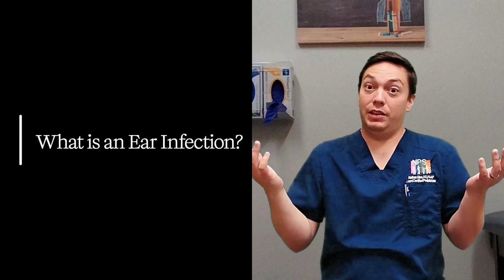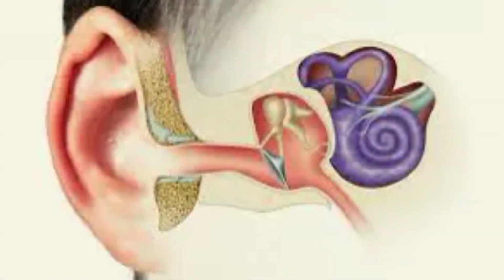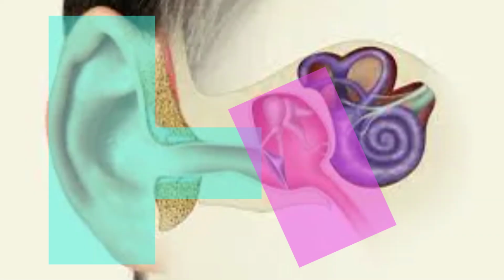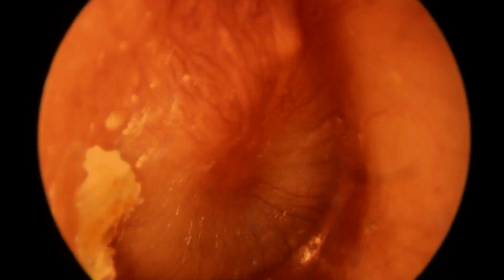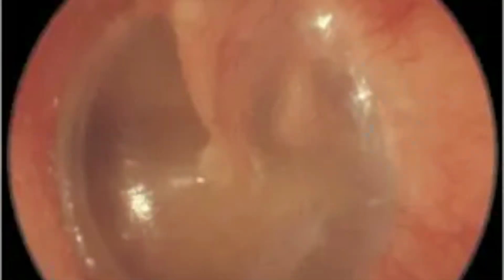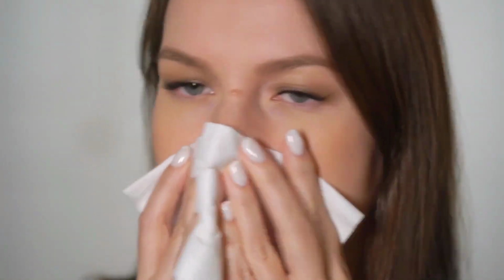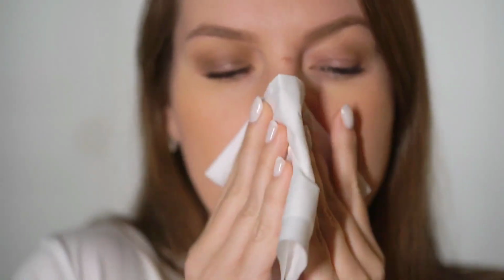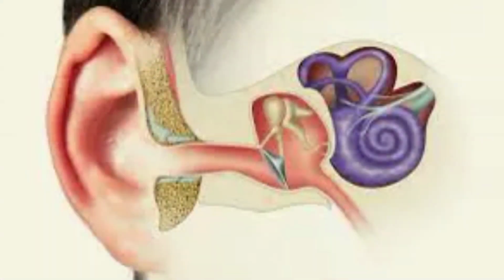Ear Infections in Kids: What Parents Should Know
Ear infections in kids are one of the most common reasons children wake up in pain or need to see a doctor. In this video, Dr. Giles walks through:

✅ What an ear infection is (outer vs. middle ear)
✅ Common causes, including colds and congestion
✅ Signs and symptoms of ear infections in children
✅ When to see a doctor and possible treatments
✅ Why young kids get ear infections more often
✅ Tips for prevention and home care

Whether you’re a parent worried about your child’s ear pain, looking for ear infection symptoms, or curious about treatment options like antibiotics for ear infections, this video will give you a clear, easy-to-understand overview.

📌 Remember: if your child has severe pain, a high fever, or symptoms that don’t improve, see your pediatrician.

0:00 – Intro
0:26 – What Is an Ear Infection?
0:40 – Outer Ear Problems: Wax & Swimmer’s Ear
1:09 – Middle Ear Infections Explained
1:41 – What Causes Ear Infections? (Colds & Congestion)
2:34 – Signs & Symptoms in Kids
2:59 – Treatment Options (Antibiotics, Pain Relief, Fluids)
3:30 – Why Young Kids Get Ear Infections More Often
4:14 – Prevention Tips (Cold & Germ Control)
4:46 – Wrap Up & Final Advice

Information presented by Dr. Nathan Giles, DO, Nevada licensed physician. Board certified by the American Academy of Pediatrics. information accurate as of published date.

Find Dr. Giles at Nevada Pediatric Specialists:
Nevada Pediatric Specialists provides high-quality care to infants, children, and adolescents throughout the diverse Las Vegas Valley. Established in 2008, the practice has two convenient office locations in Las Vegas and Henderson, Nevada.

When families enter Nevada Pediatric Specialists, a team of experienced and compassionate medical professionals welcomes them. The team is composed of both board-certified physicians, nurse practitioners and physician assistants. They provide exceptional health care and aim to inspire children to reach their full potential throughout every developmental stage.